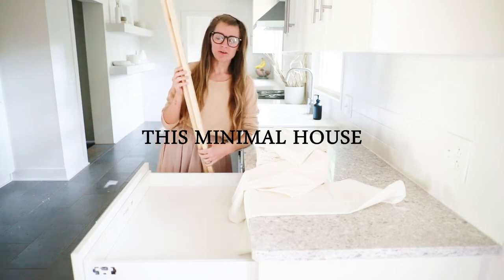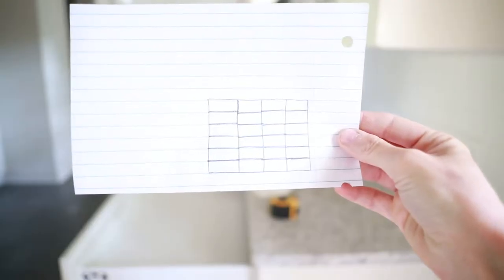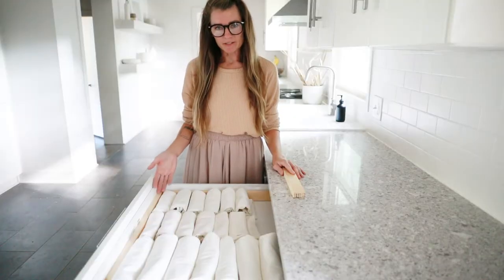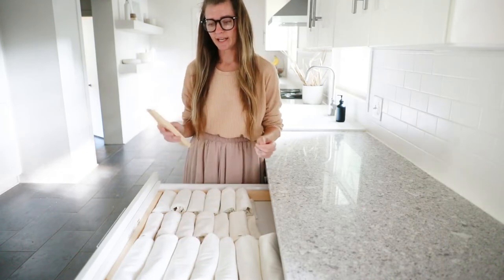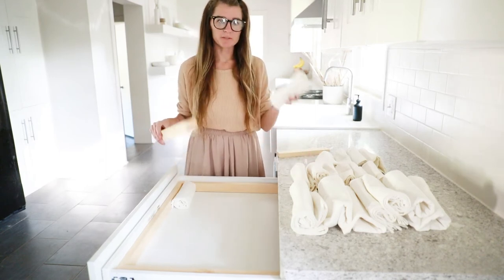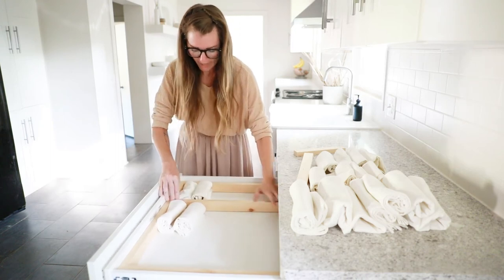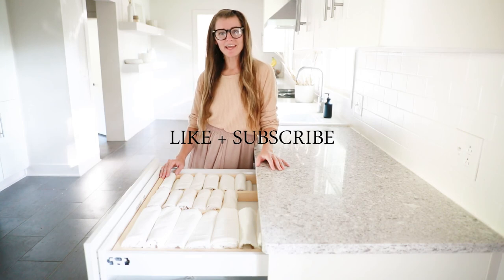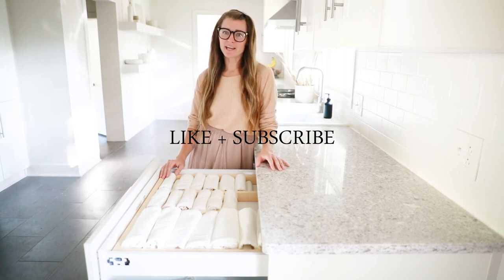How to create a DIY drawer divider for kitchen towels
I built a drawer divider/organizer for our kitchen towels using 1x2 pieces of wood from Home Depot.